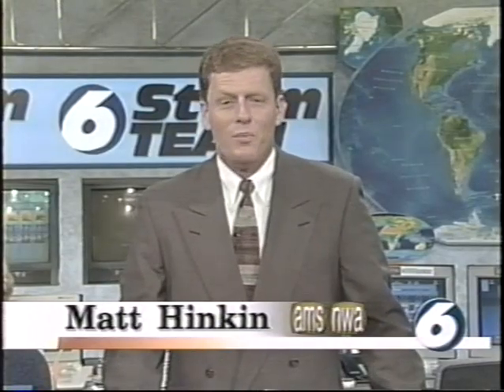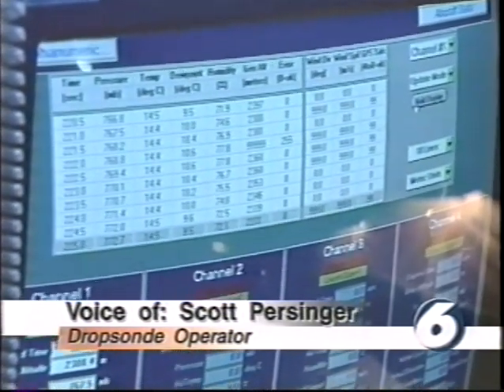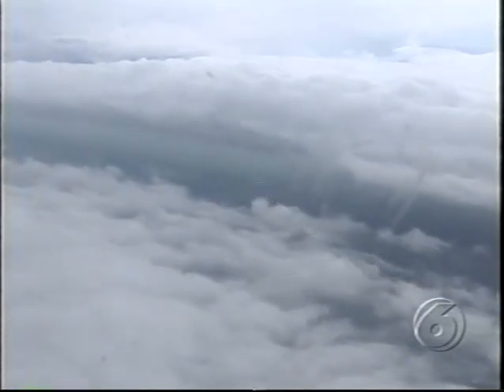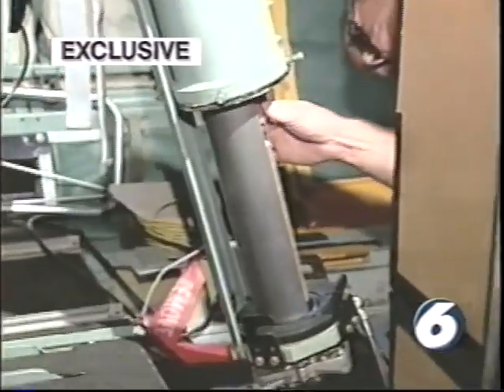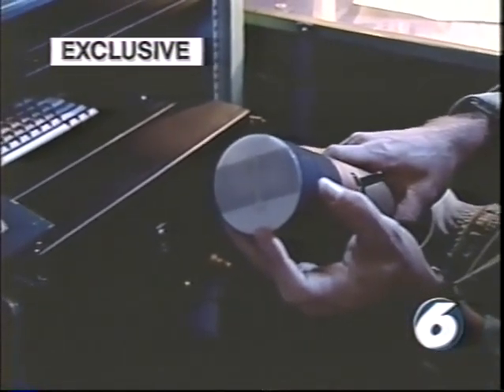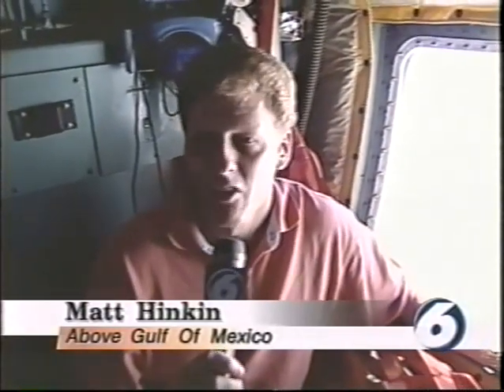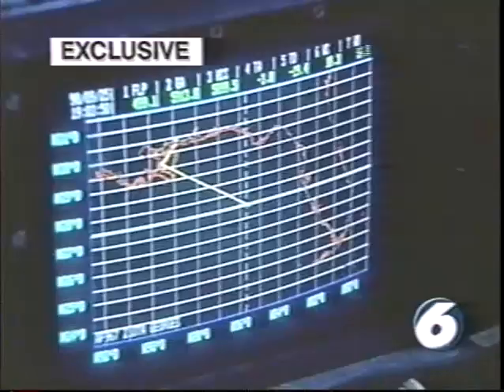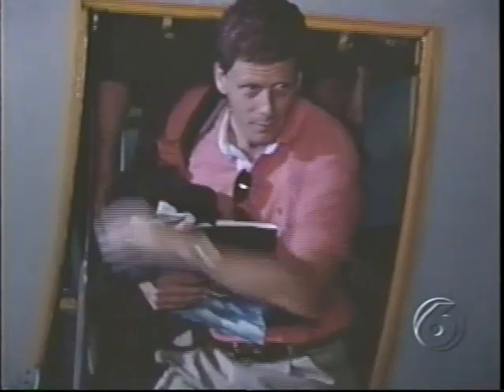Flying With The Hurricane Hunters, Part 2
Explanation of how the Air National Guard Reserve takes readings and gathers information about hurricanes.   This news piece about Hurricane Georges aired in 1998 on WATE-TV.  Reporter/Meteorologist: Matt Hinkin.  Editor/Photojournalist: Tim Vahsholtz.  Courtesy: WATE.